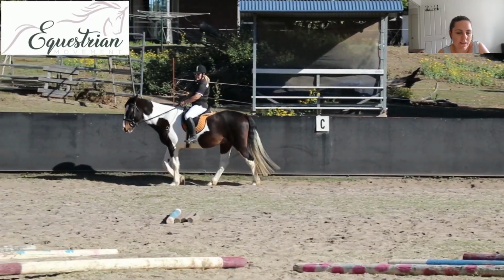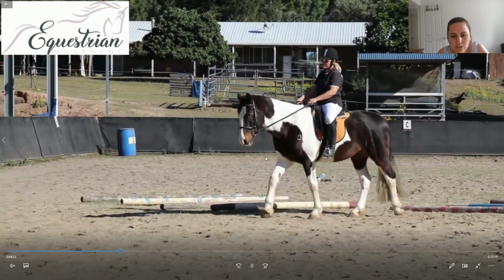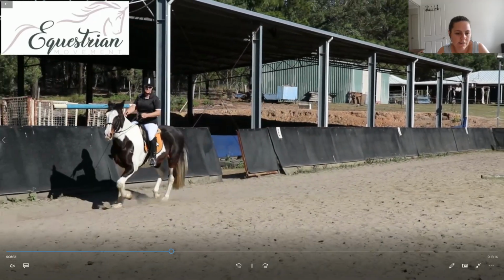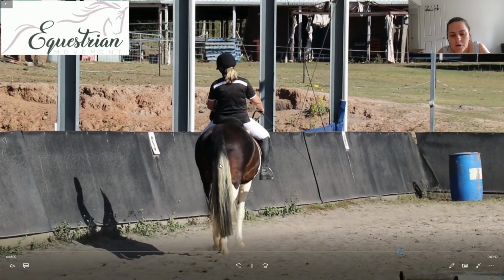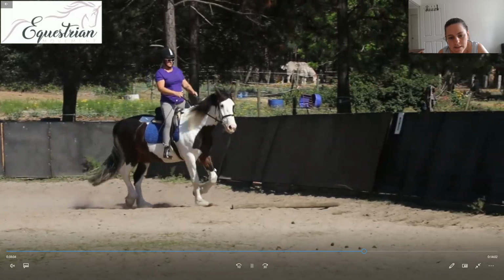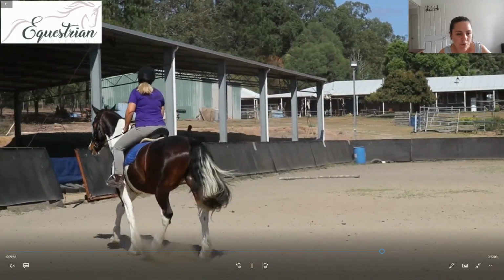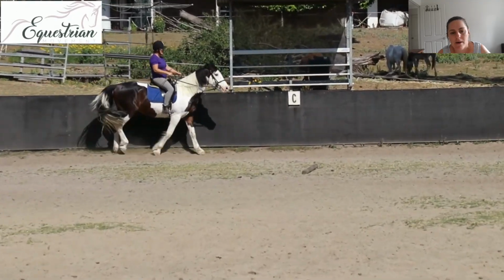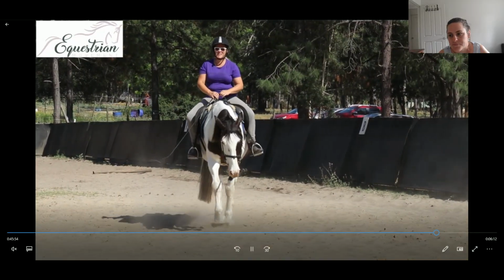Straightening a crooked horse that doesn't want to strike off the right canter lead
Does your horse struggle with one lead more than another or just refuse to pick it up all together?

There are 2 reasons for our horses not striking off the canter lead correctly.
1. You may not be communicating clearly which lead you want
2. Your horse may be working crooked and not actually able to strike off that canter lead easily and consistently.

Have a look at this training with Rabbit where we can see that he is loading the right shoulder and rotating the pelvis which is making it difficult for him to get the right canter lead. We implemented our exercises from our course green to self carriage and he is now picking up both canter leads consistently and easily.